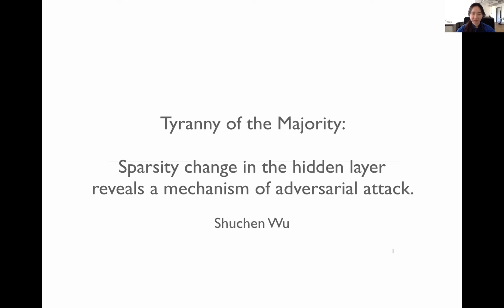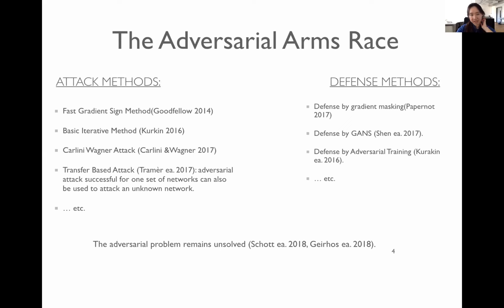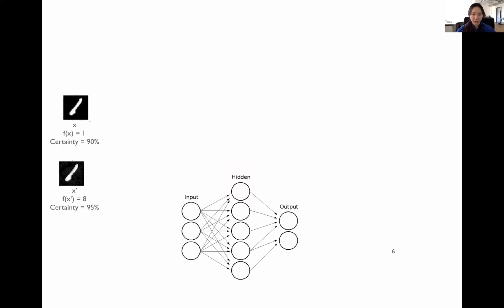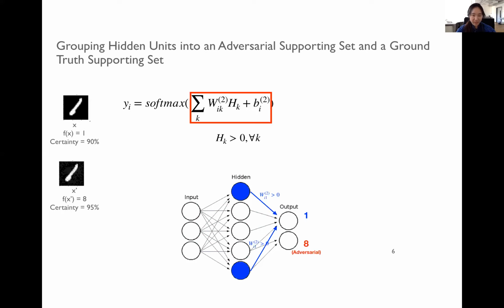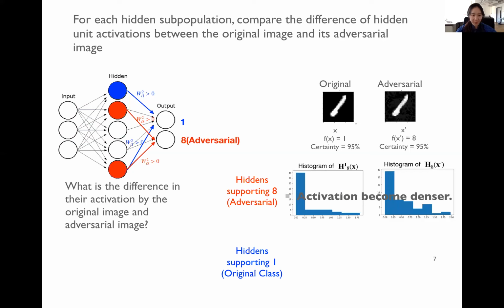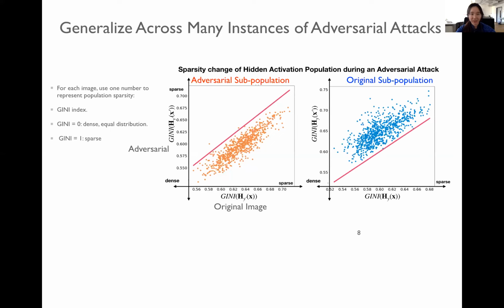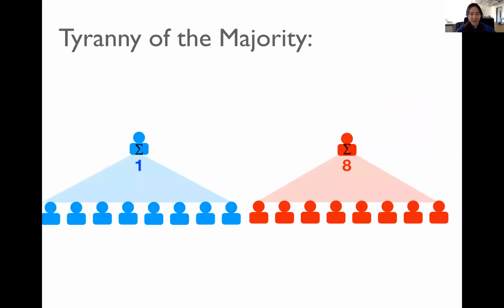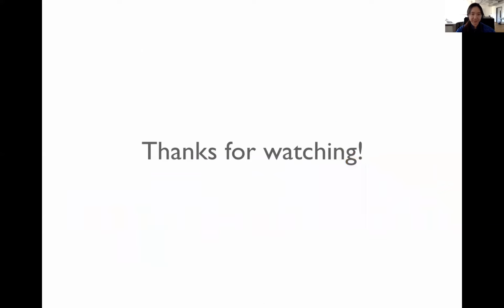MLSS 2020 Poster: Sparsity change in the hidden layer reveals a mechanism of adversarial attack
Tyranny of the Majority: Sparsity change in the hidden layer reveals a mechanism of adversarial attack

Deep neural networks(DNNs) as successful image classification algorithms have prevailed in applications and inspired visual neuroscience research. However, adversarial attacks—visually imperceptible variation in the image that alters network classification—pose potential threat to application security and challenges our understanding of their working mechanism. It has long been speculated that what is causing DNN’s adversarial vulnerability is their linear transformation feature. To obtain an intuitive understanding of how an adversarial attack is caused by linearity. We look for a quantitative evidence supporting this hypothesis by studying the hidden population activation change when a 3-layer-feedforward network is under adversarial attack. To quantify the influence of linearity on targeted hidden populations, we purpose to look at the sparsity change of hidden population activation as a measure. It is observed that adversarial attacks induce dense, weak hidden activation supporting the attack class, and sparse hidden activation supporting the benign class. Then the transformation of the decision layer sums together those hidden populations to alter network decision to the attack label.

Video made by @2020 Shuchen Wu